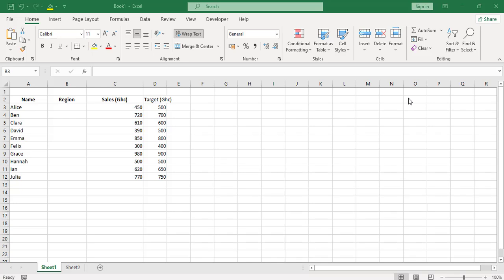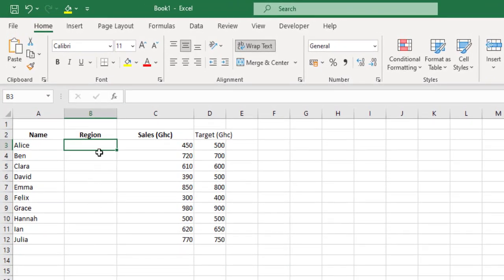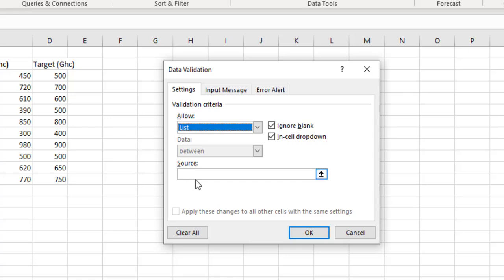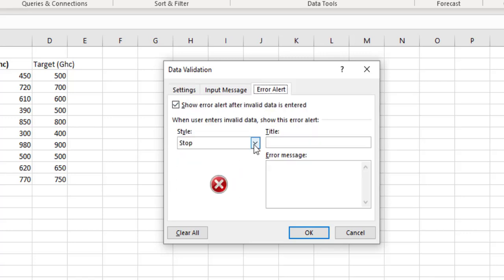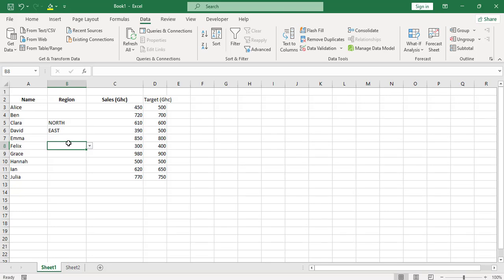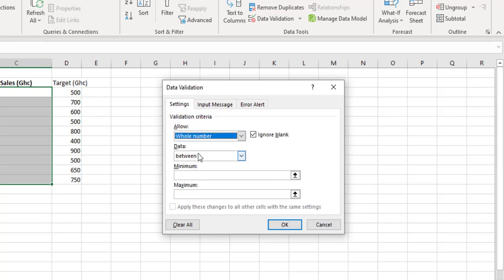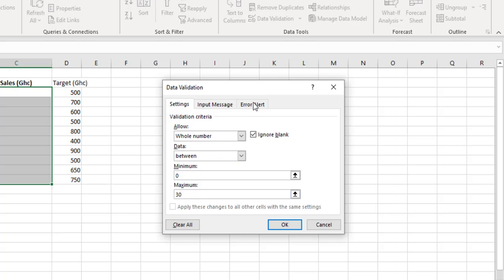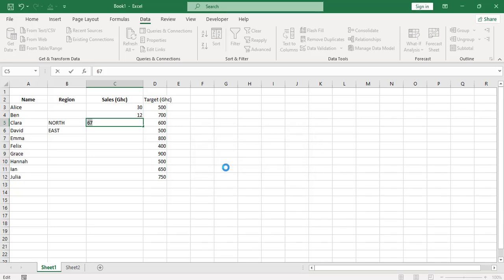How to Use Data Validation in Excel (Create Drop-down Lists & More!)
Master Data Validation in Excel and make your spreadsheets smarter! In this easy tutorial, you'll learn how to create drop-down lists, control user input, prevent errors, and apply custom rules. Perfect for forms, templates, and data entry tasks!

How to create drop-down lists

Setting rules for numbers, dates, and text

Using custom formulas for advanced validation

Tips to make data entry faster and cleaner

💡 Great for beginners and Excel pros looking to automate and organize their work!